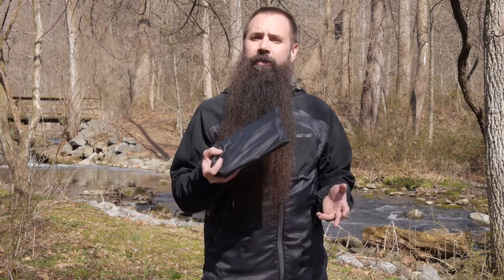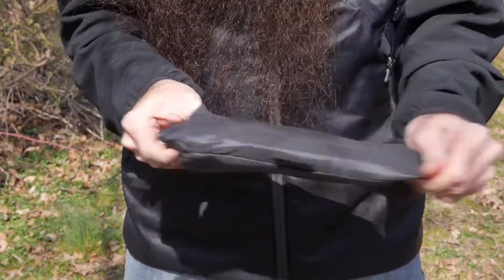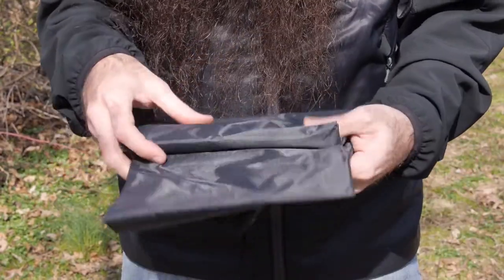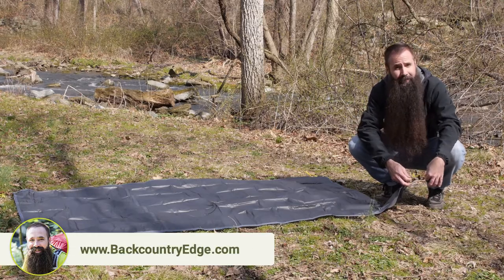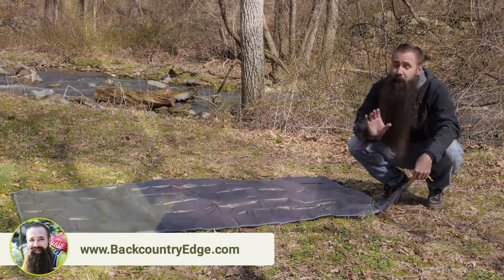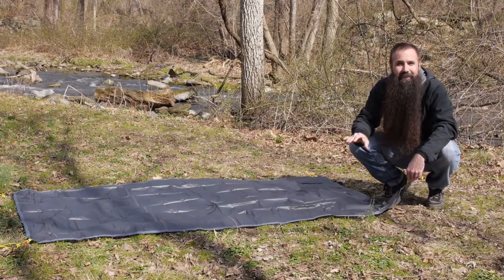Marmot Tungsten UL 2P Footprint